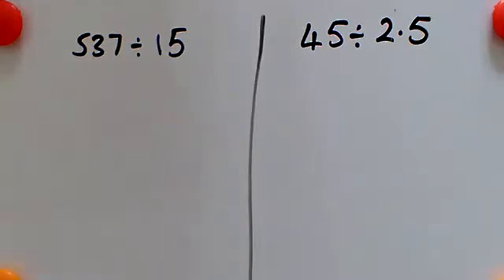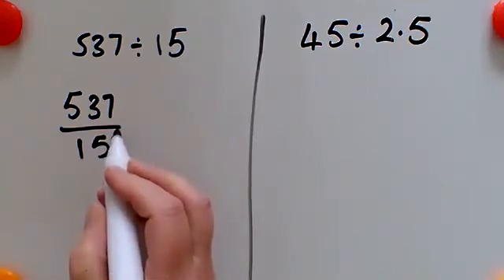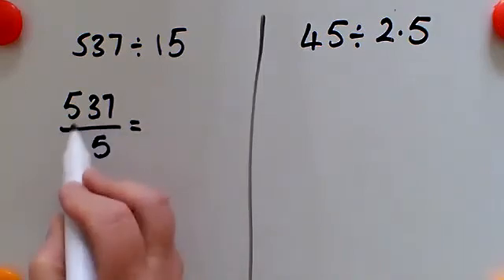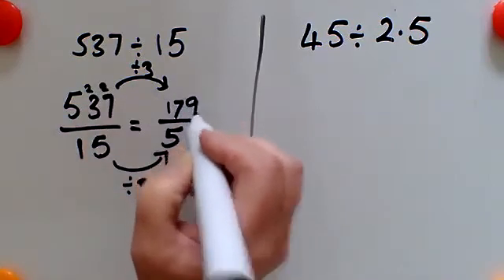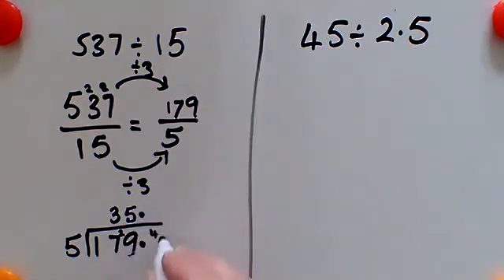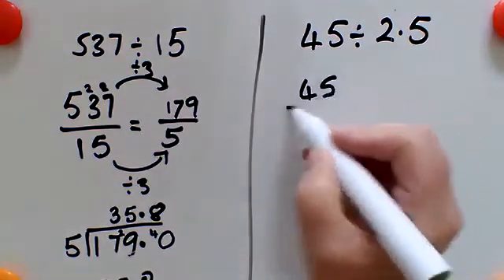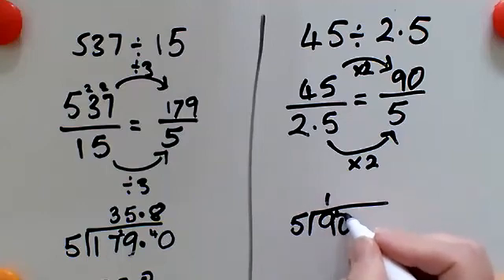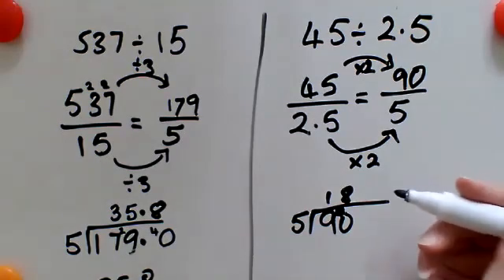1 6 divide